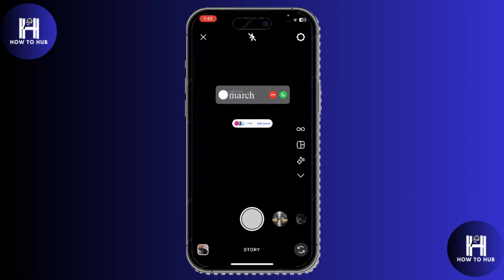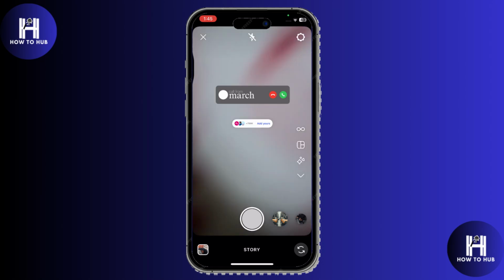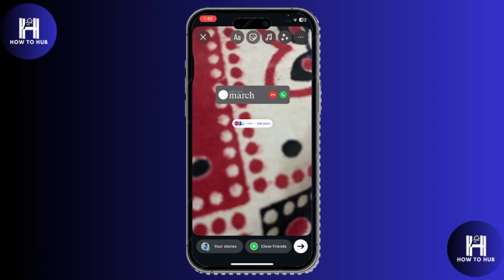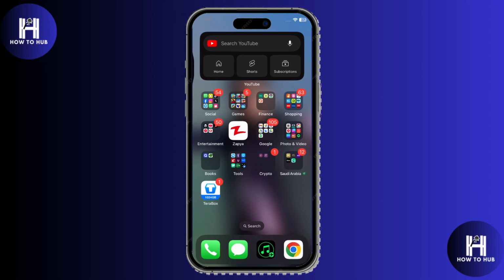How To Use 'Call from March' Add Yours on Instagram | Join the 2025 Viral Trend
Learn how to use the 'Call from March' Add Yours on Instagram — the viral 2025 trend taking over Stories! Join the trend, share your March moments, and boost engagement with this popular interactive sticker.